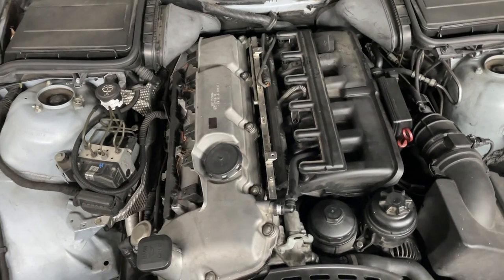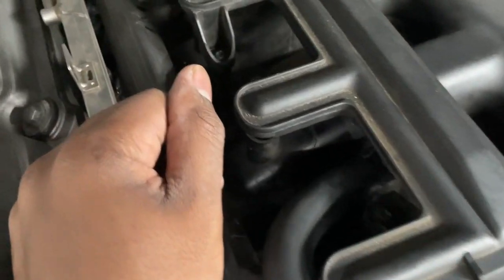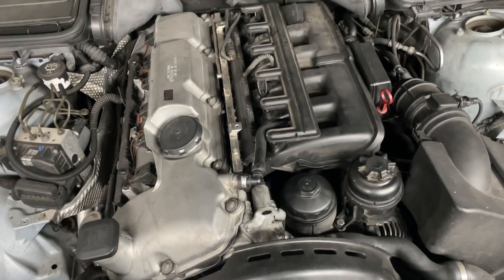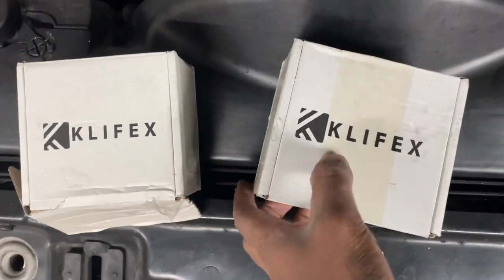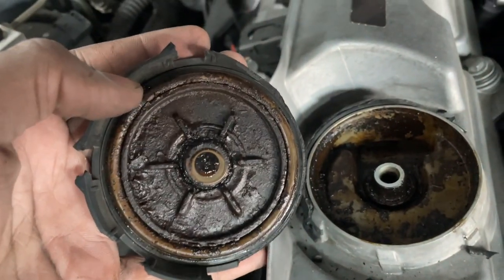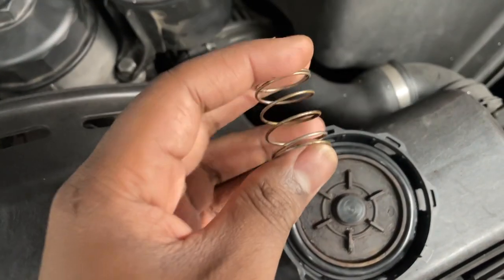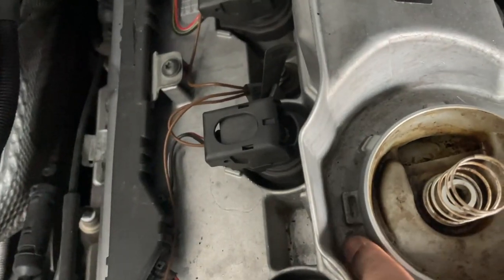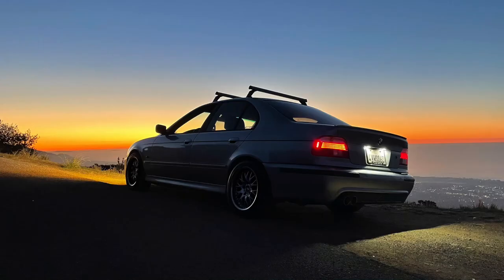BMW M56 Valve Cover Updates and NEW CCV Cap + Diaphragm (M54 Retrofit)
I go over small revisions I've made to my M56 VC retrofit for M54, and also install a new CCV cap/diaphragm for it.

Links:
M56 CCV Cap
M56 CCV Diaphragm
Dorman Hose for Valve Cover to Intake Mani:

My Gear!